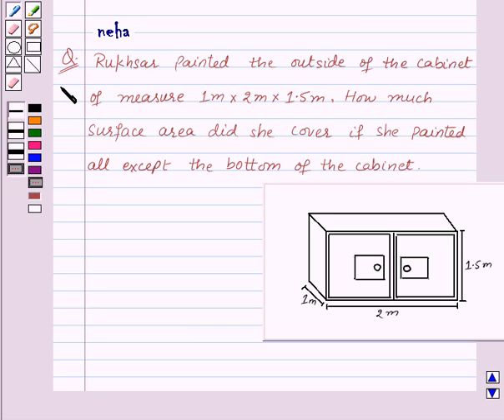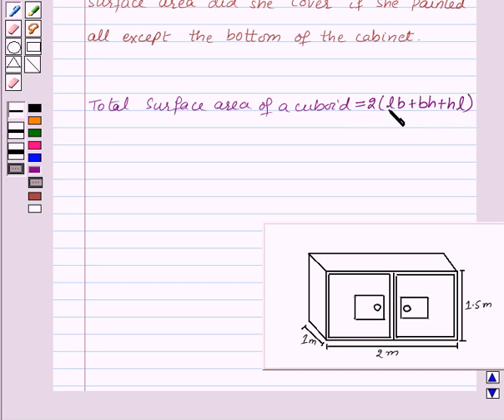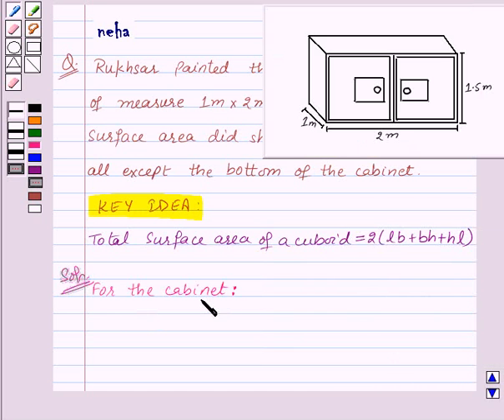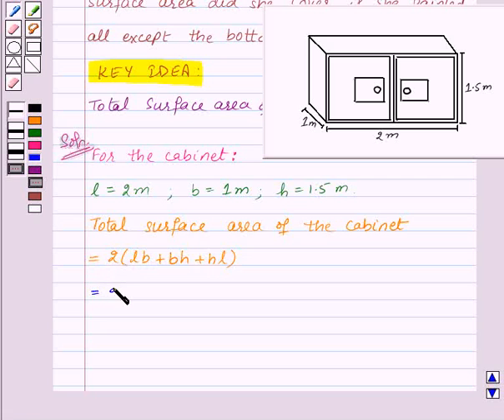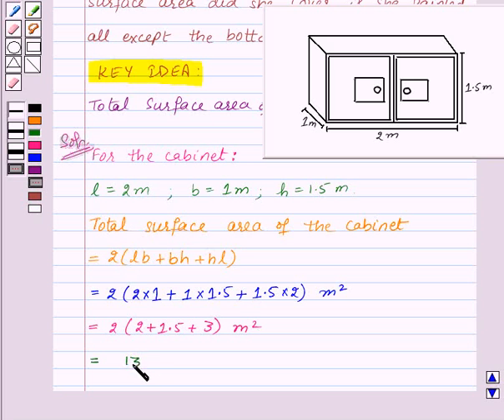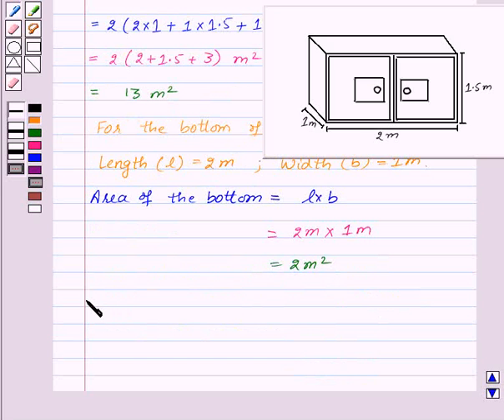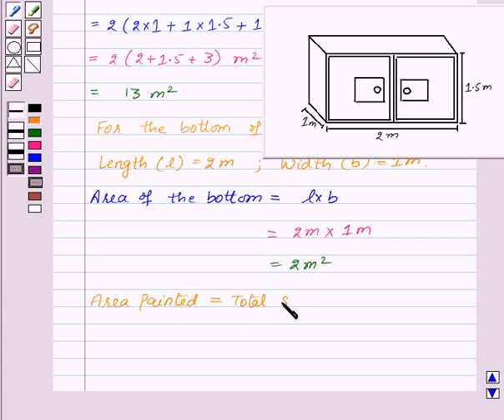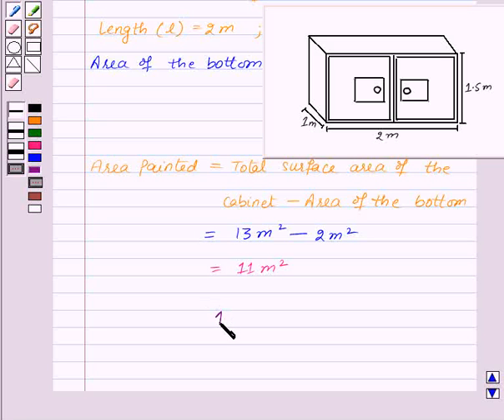Maths VIII NCERT 2008 11 11 3 4